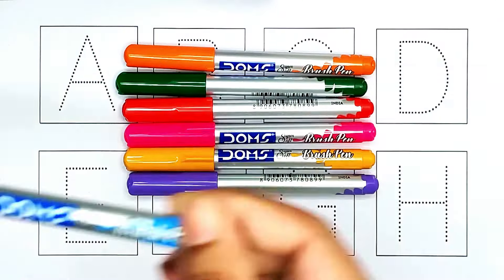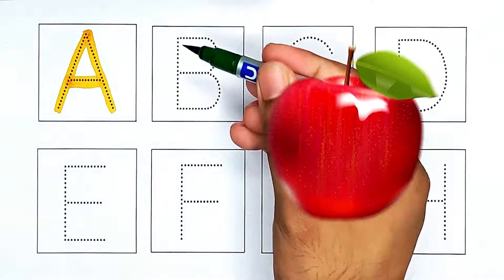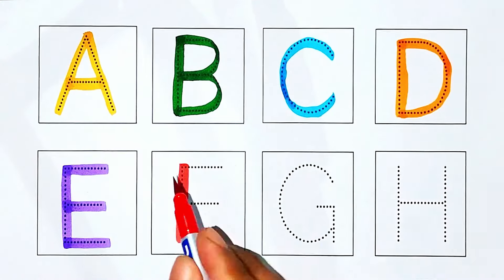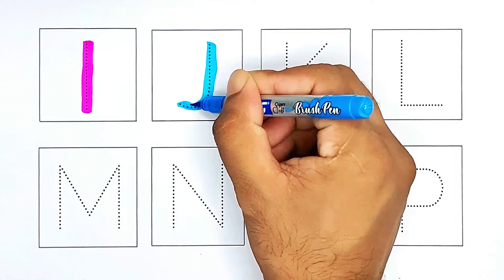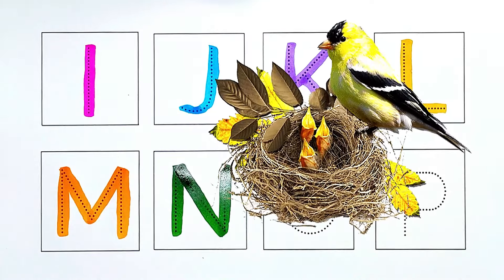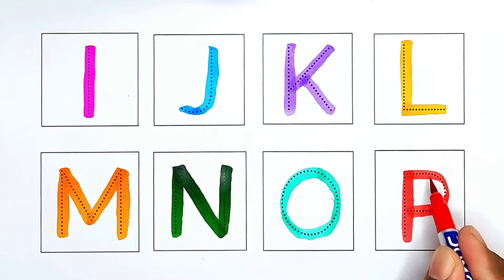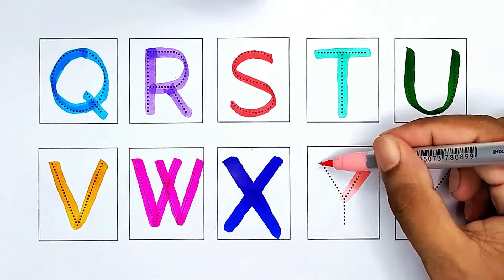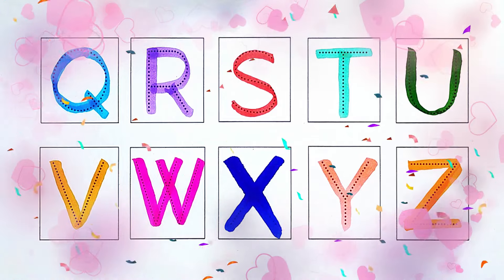A for Apple, ABC For Kids - Learn Alphabet A to Z with Words - Alphabet & Color Names for Toddlers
🔔 Stay updated!

First of all, many thanks for visiting my description box, Today I even have shown you ways A for Apple, ABC For Kids - Learn Alphabet A to Z  with Words - Alphabet & Color Names for Toddlers step-by-step during a very easy way. I hope you wish this video.
Watch as we draw the entire alphabet to help kids learn how to write & read the ABCs! This video is perfect for teaching children the alphabet in a fun and engaging way.
Learn the Abcdefghijklmnopqrstuvwxyz with this fun drawing alphabet video for kids! Watch as we write and read the alphabet from A to Z in a fun and interactive way. Get ready to sing along to the ABC song and learn phonics in this educational video!
This fun and educational video teaches kids how to write and read the alphabet through drawing and singing the ABC song. Perfect for young learners!
In this fun video, kids can learn to write and read the alphabet through drawing! Perfect for young learners looking to improve their ABCs.

Sornali Drawing Art